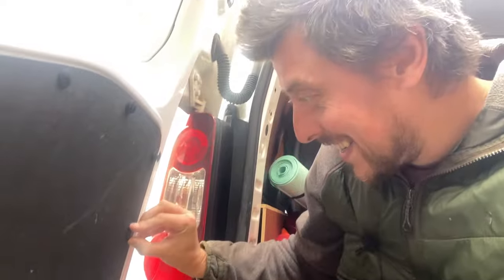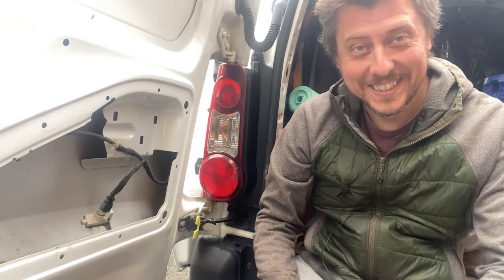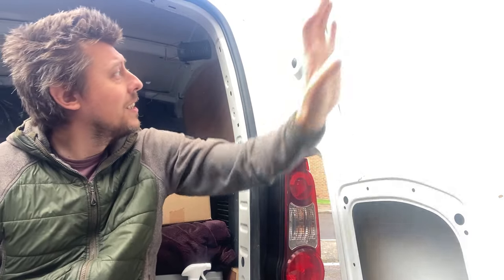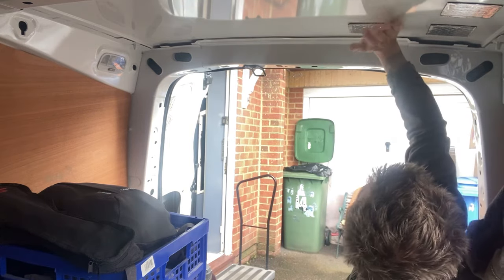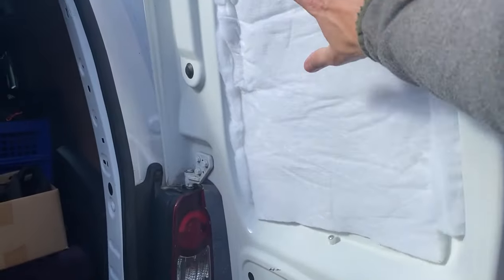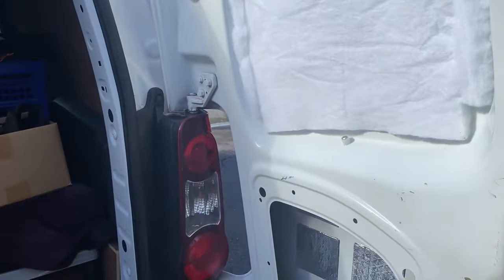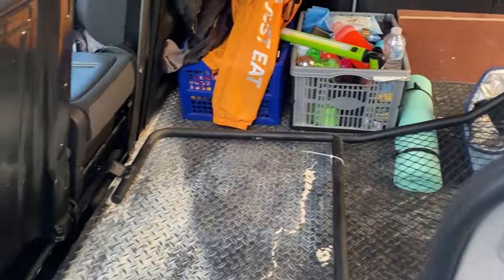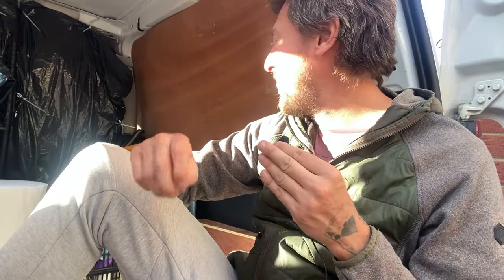Day 1 Small Van Conversion Insulation & Sound Deadening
Mini sound deadening squares
Insulation by Dodo Mat